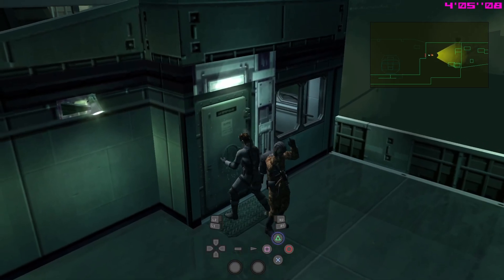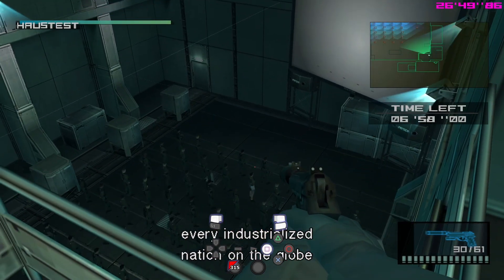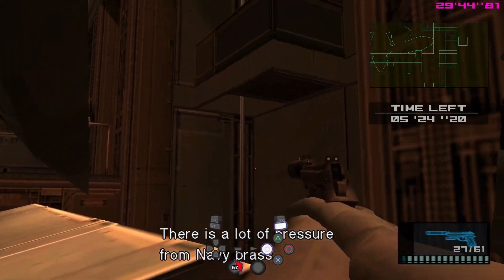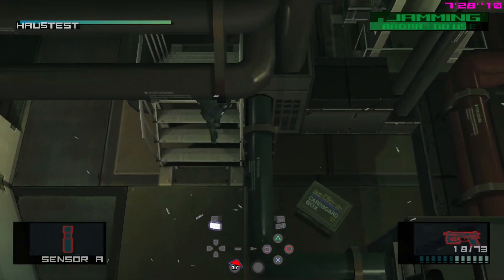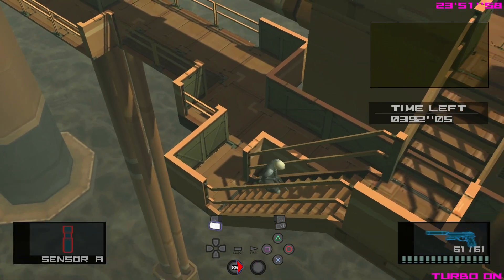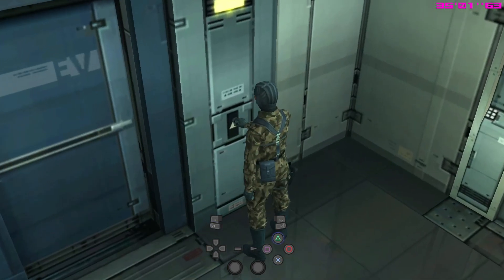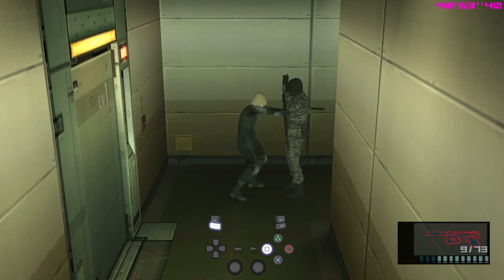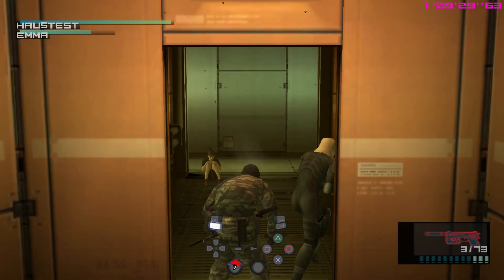MGS2 Speedrun Tutorial - Getting All Dogtags for Easy difficulty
Today in Metal Gear Solid 2, I teach you where all dogtags are in the game and how to acquire them the most efficient ways. The dogtags unlock special new game plus items for later like the infinite wigs, Bandana and Stealth items.